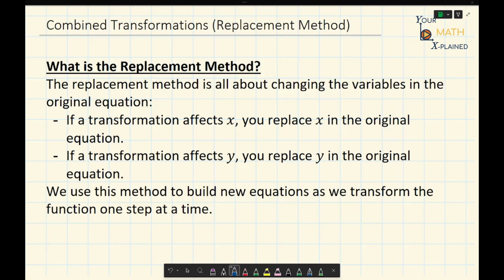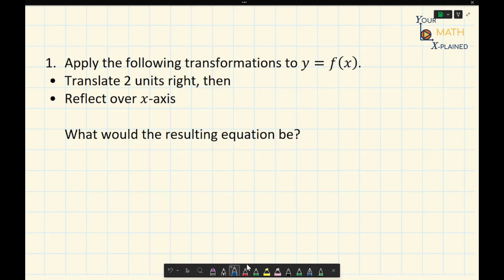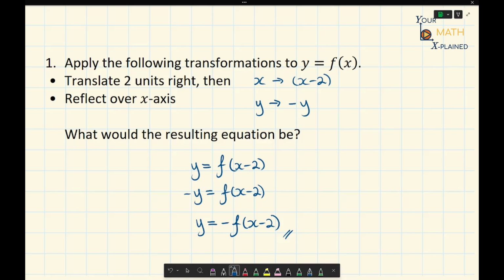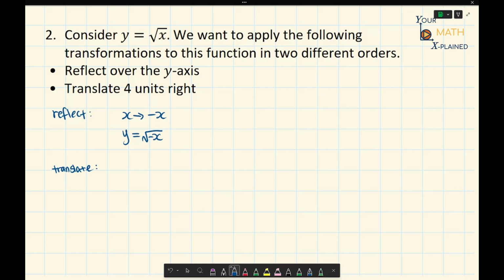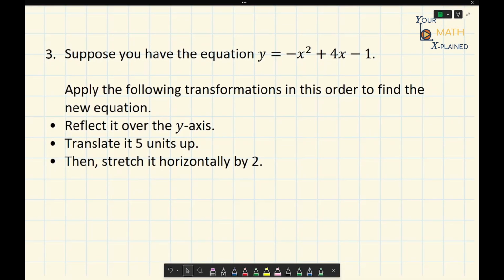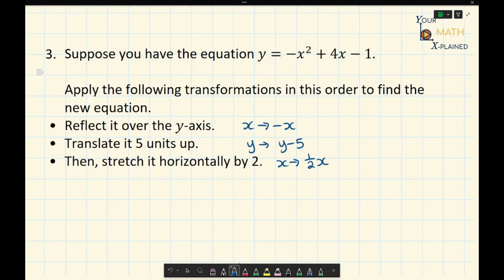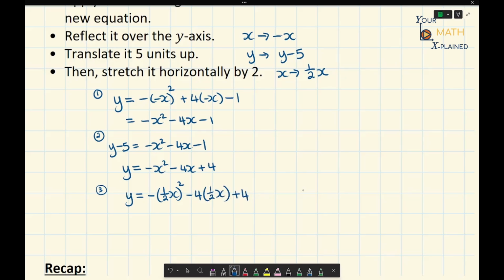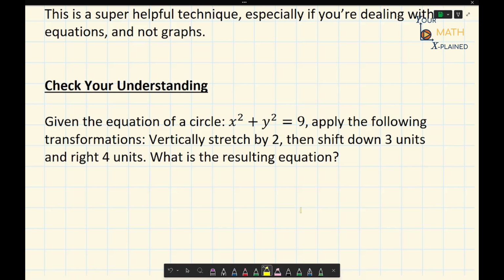The Trick to Combined Transformations Without Memorizing! [Intro]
Ever been confused about the order of transformations, or how to apply them to complex equations? In this video, we’ll explore the replacement method for combined transformation. It is a powerful, flexible strategy that works on equations, graphs, and even relations (non-functions).

You’ll learn:
- What the replacement method is and how it differs from the formulaic approach
- How to apply transformations by changing variables directly
- Why the order of transformations matters
- How to transform complex equations without needing vertex form or graphing
- How to visually and algebraically verify your steps

Chapters:
00:00 - Introduction
00:28 - What is the Replacement Method?
1:12 - Basic Example to Illustrate the Replacement Method
4:02 - Example to Illustrate Order of Transformations and Why it Matters
6:46 - Final Example for Replacement Method to Create Equation
10:15 - Recap and Check Your Understanding Question